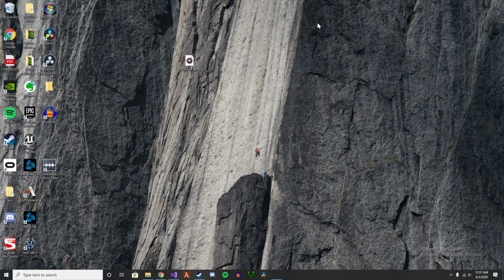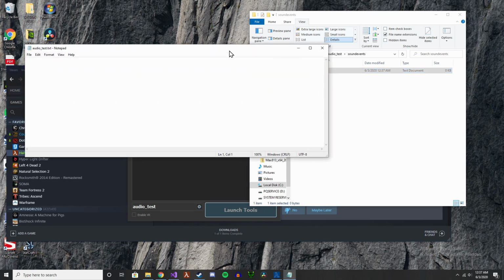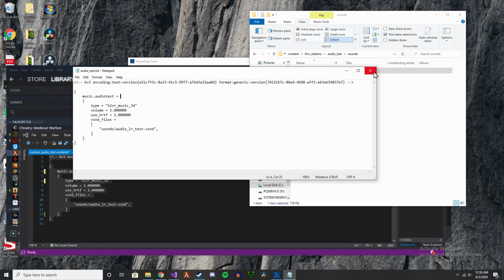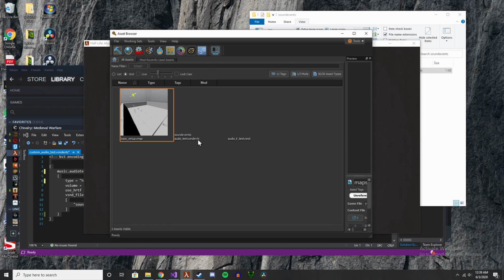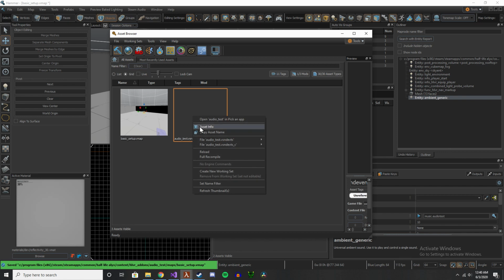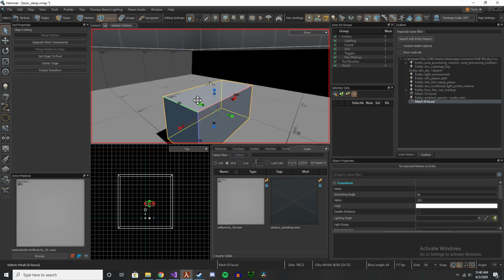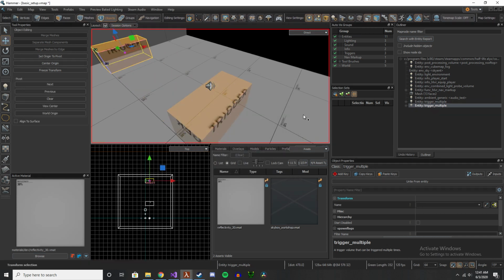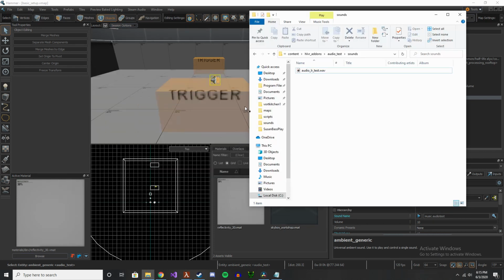HLA Workshop Tools Tutorial: Using Custom Audio files (part 1/2)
I cover the topic; How to import your wav files and control them with triggers

COPY PASTE FOUND IN LINK (youtube wont allow it here)